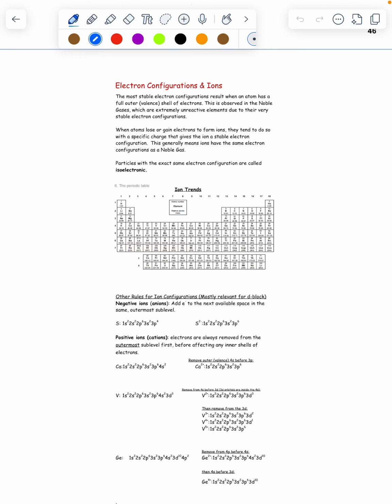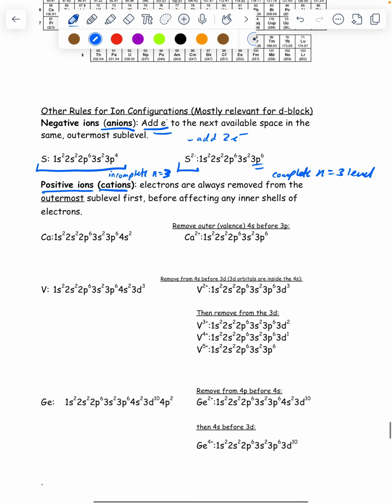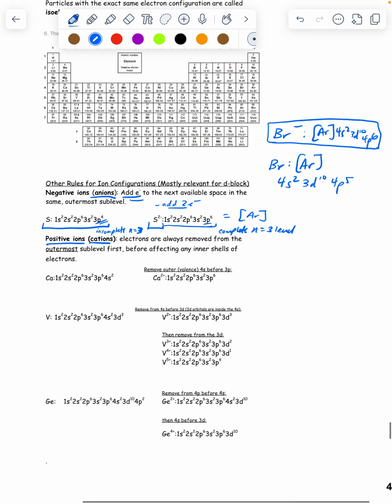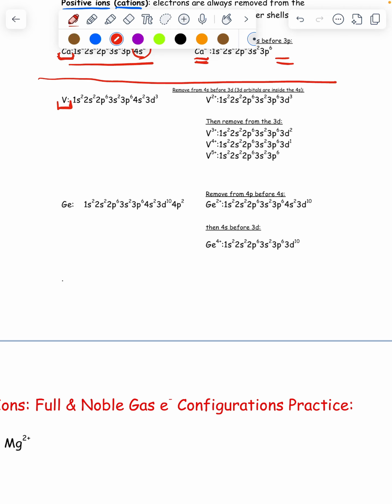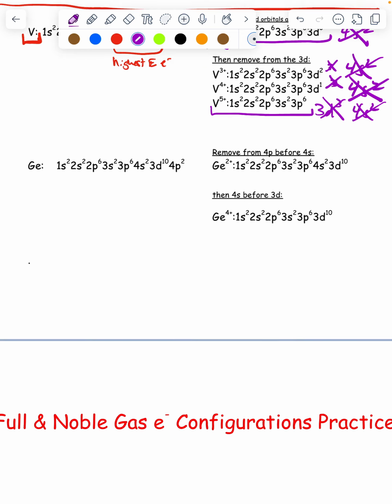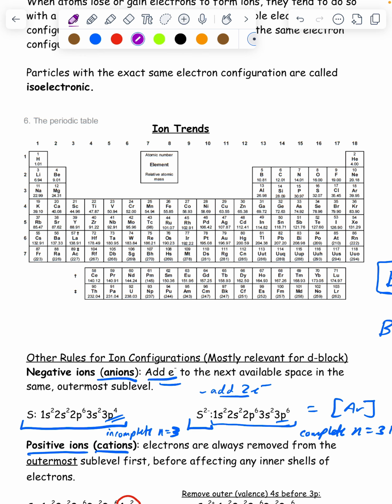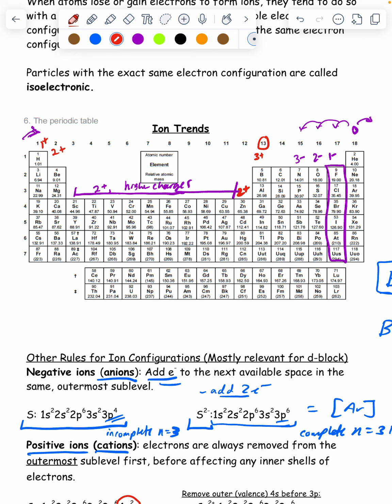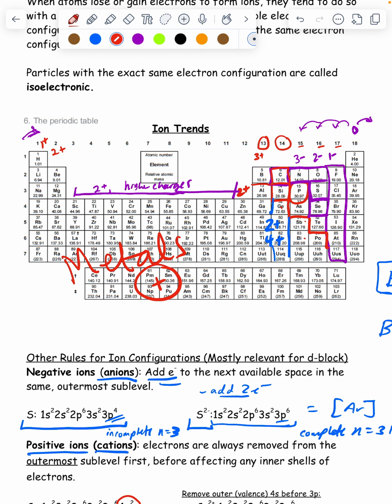Electron Configurations of Ions & Ion Trends